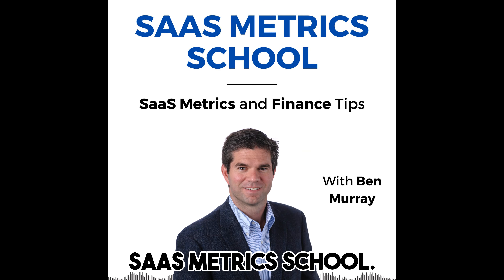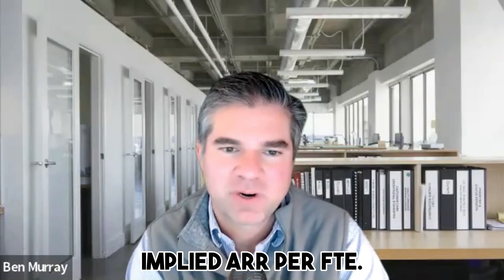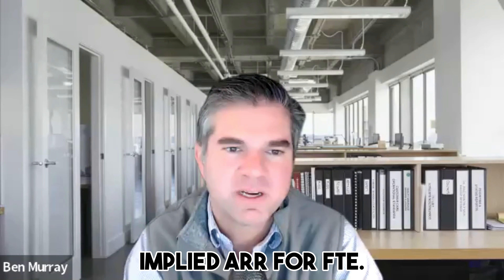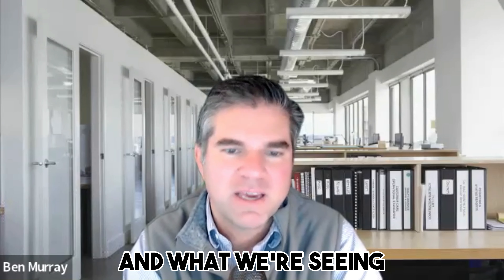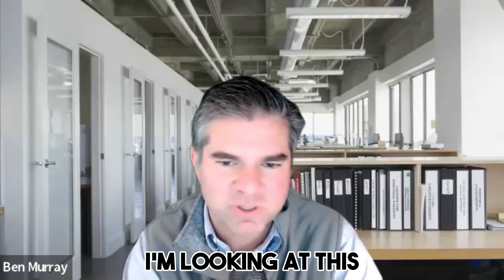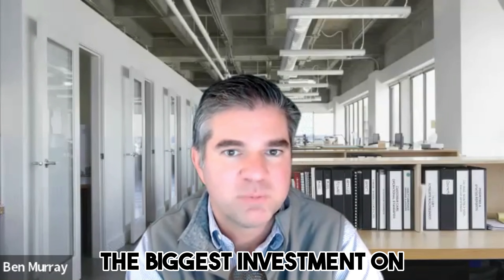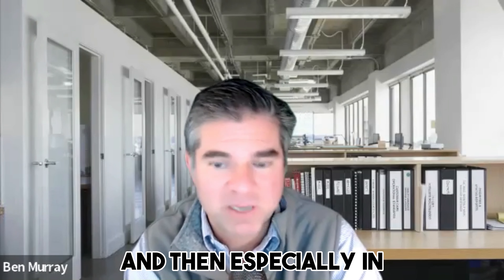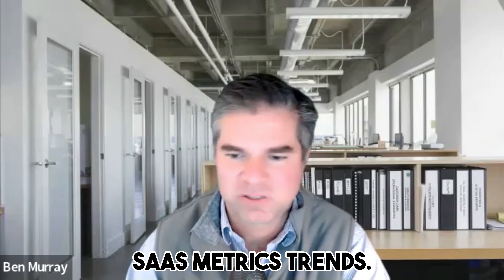Revenue per FTE: Key Insights from Meritech Capital | SaaS Metrics School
Greetings, SaaS Metrics Enthusiasts!

Ben Murray here with another insightful edition of SaaS Metrics School. Today, I'm diving into a fascinating topic inspired by an email from Meritech Software Pulse, a renowned newsletter that delves into the latest software public company data and the SaaS metrics we can glean from their public filings.

In our previous episode, we explored net dollar retention and the significant trends in that area. Today, we're shifting our focus to implied ARR (Annual Recurring Revenue) per FTE (Full-Time Equivalent). Understanding organizational efficiency is crucial for scaling our private SaaS businesses, especially when dealing with cashflow challenges, cash burn, and extending cash runway.

Key Topics Covered:
1. Organizational Efficiency in Scaling SaaS Businesses:

- The importance of organizational efficiency in achieving positive EBITDA and cashflow.
- The Rose metric and its relevance to private SaaS companies.

2. Implied ARR per FTE:

- Explanation of implied ARR and why we use this metric.
- Analysis of public company data from Meritech's latest newsletter.
- Revenue trends per FTE from Q4 2022 to Q2 2023, showing a consistent increase in efficiency.

3. Market Challenges and Efficiency Gains:

- The impact of difficult market conditions on SaaS companies.
- The correlation between increased efficiency and cash runway extension.
- Historical fluctuations in ARR per FTE and recent trends showing improvement.

4. Practical Insights for Private SaaS Companies:

- Benchmarks for private SaaS businesses to aim for, such as staying above 150K in ARR per FTE.
- The importance of maintaining a Rose metric around 2 for every dollar invested in employees and contractors.
- Strategies for improving organizational efficiency and ensuring your SaaS P&L is optimized.

5. Visualizing Efficiency Trends:

 - Insights into Meritech's chart showing ARR per FTE trends.
- Encouragement to visit Meritech's site for a detailed visual representation of these trends.

Why This Matters:

Efficiency within public SaaS companies has improved significantly, and this serves as a vital benchmark for private SaaS businesses. Understanding and applying these metrics can help you enhance efficiency, manage cashflow better, and achieve sustainable growth.

Make sure to calculate and benchmark these metrics for your SaaS business. Look at your historical data and 12-month forecast to identify areas for improvement. Remember, efficiency is key to success in the SaaS world.

Check out last week's episode on net dollar retention for more insights into maintaining existing customers in challenging markets.